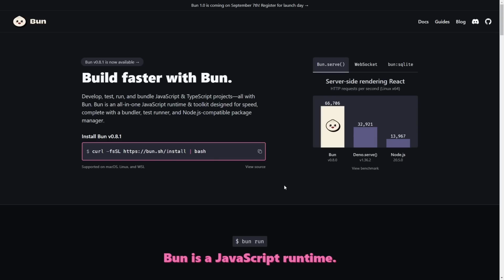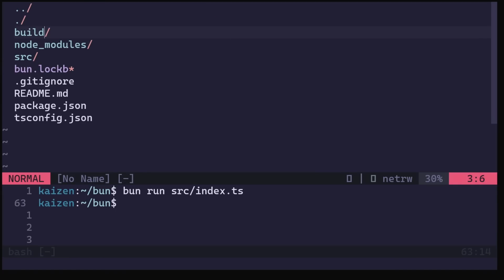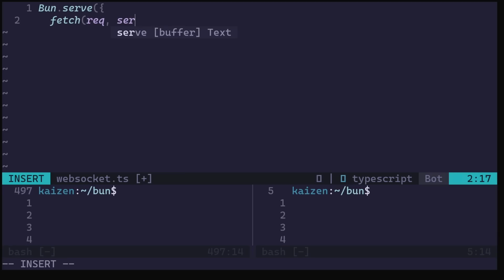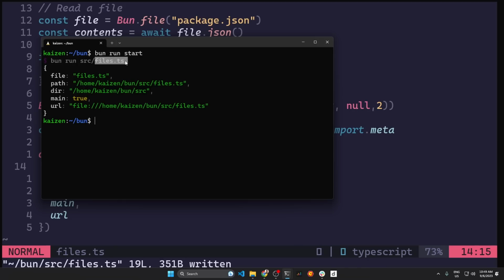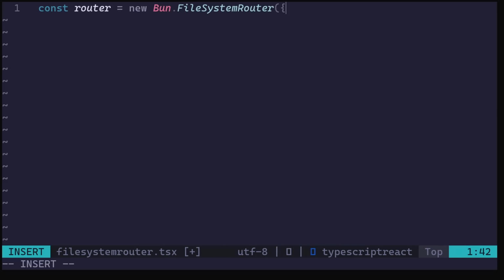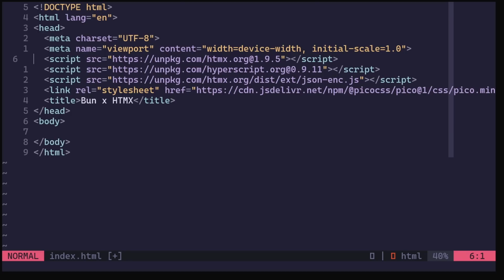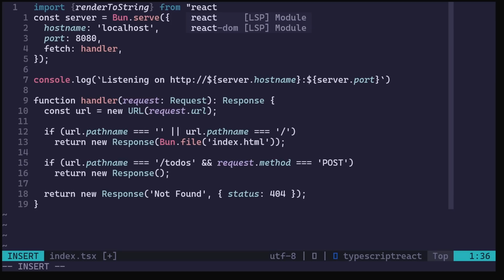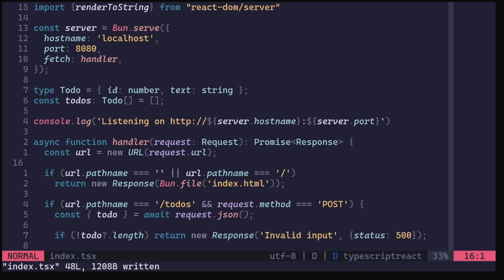Bun Crash Course 2023 with HTMX example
Bun Crash Course with HTMX todo app example at the end. This video was inspired by the release of Bun 1.0 on 7 September 2023.

A Bun Tutorial on the HTTP, WebSockets, CLI, File I/O and more. Followed by a simple Todo App built in Bun.

TIMESTAMPS
00:00 What we build at the end & installing
03:28 Bun CLI init, run & create
08:54 Bun build API and bunx CLI
14:28 Bun HTTP/HTTPS server
19:34 Bun WebSockets
24:10 Bun File I/O
35:48 Bun SQlite Database
38:06 Bun FileSystemRouter
41:00 Bun Test Runner
44:28 Bun HTMX app